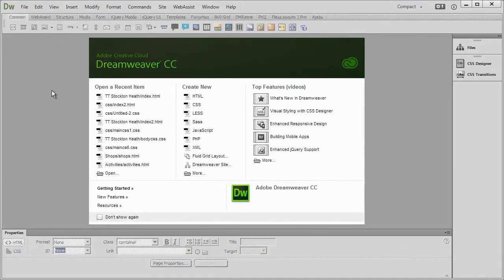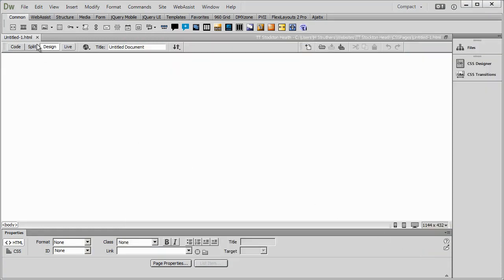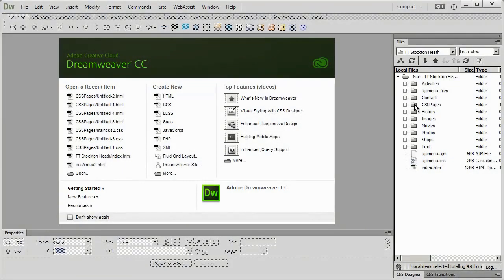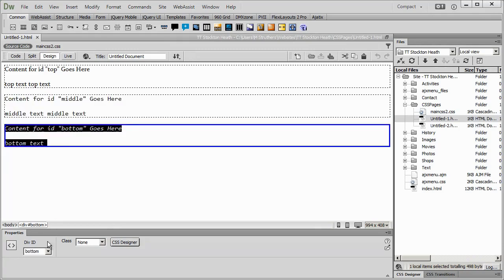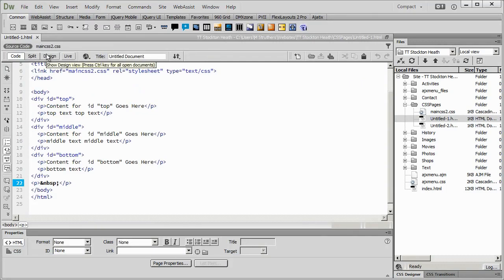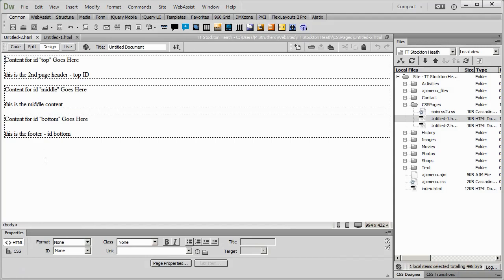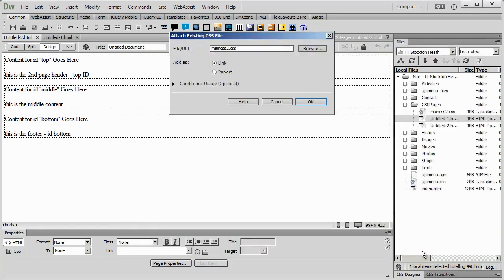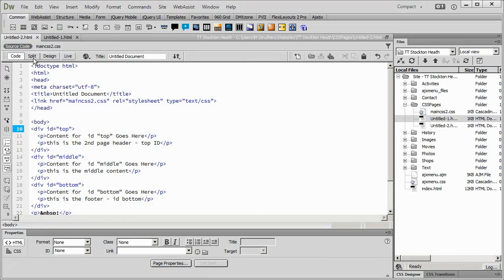Adobe Dreamweaver Training (CSS Explained) Part 40 of 51